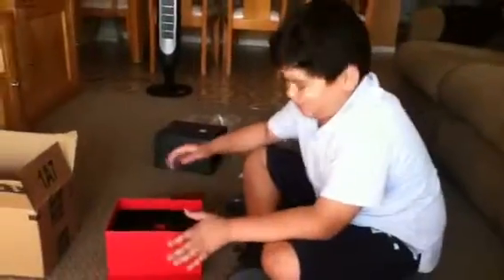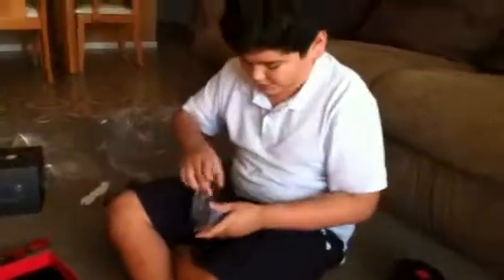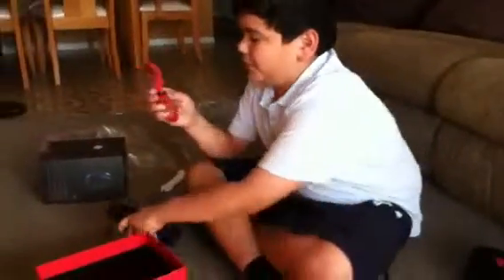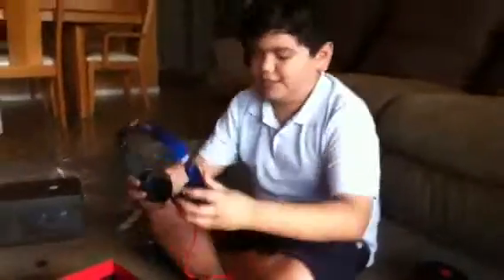Unboxing beats by Dr Dre solo HD